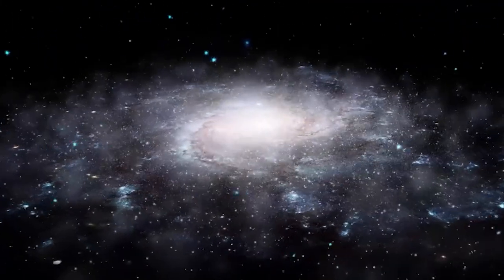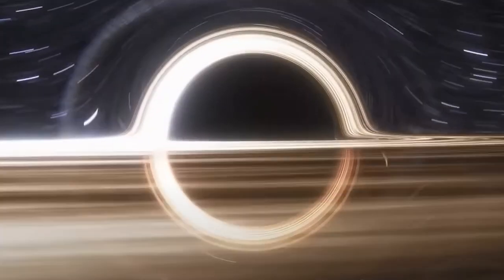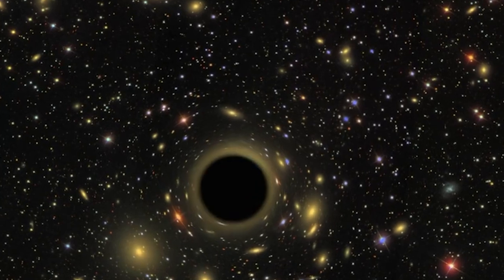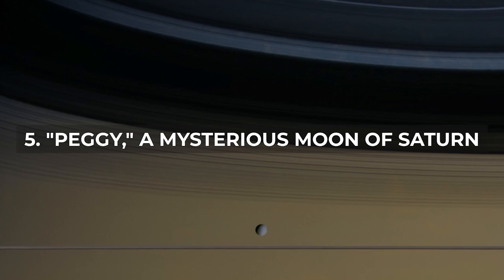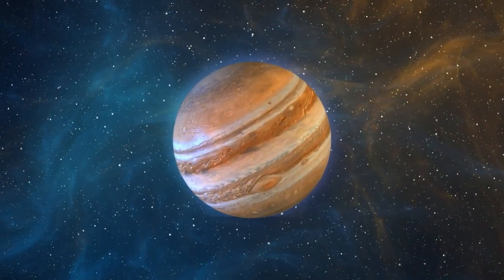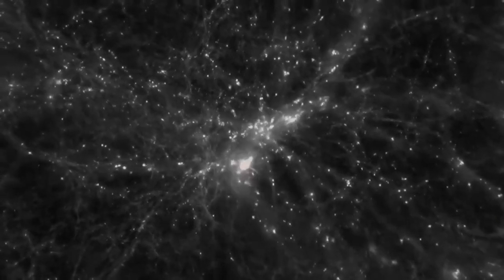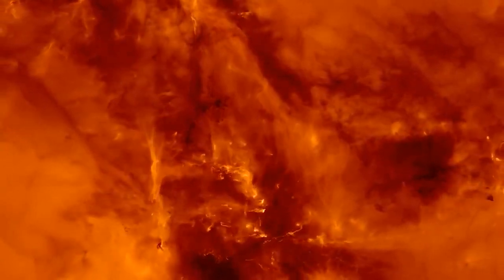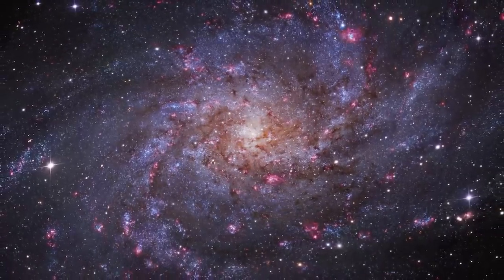Top 10 Pictures From Space That Scientists Cannot Explain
It is no secret that space is riddled with mysteries. Our species has barely gotten past the Moon of our planet, and just one of our probes, Voyager 1, has even left the solar system. Falling debris and telescopic observations have helped us piece together much of what we know about outer space. If you are interested in learning about the Top 10 Space Images That Scientists Cannot Explain, watch this video all the way through.